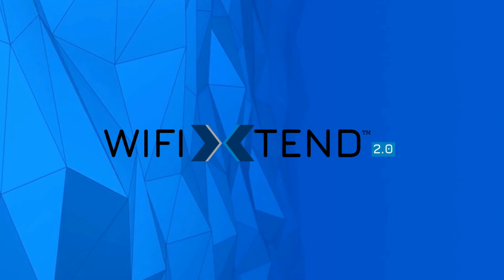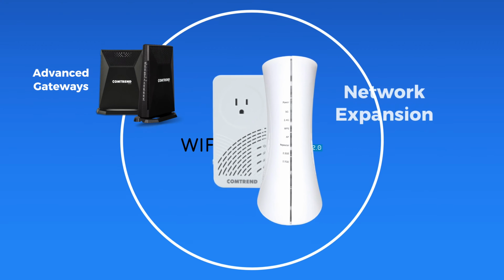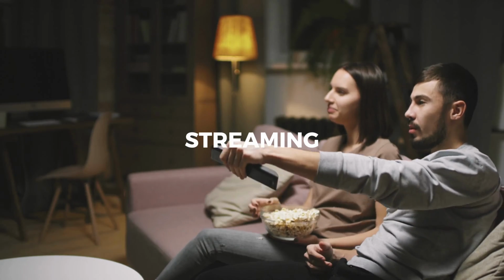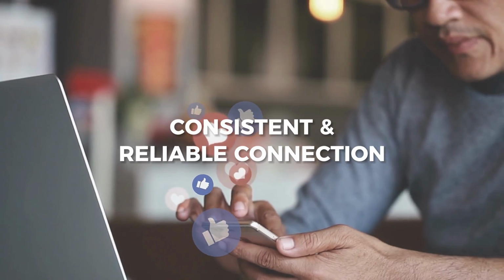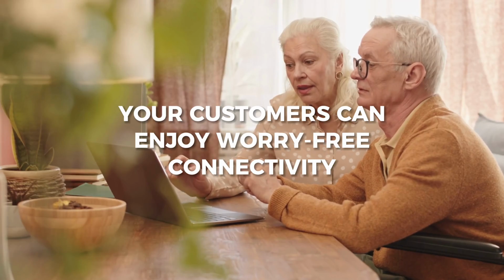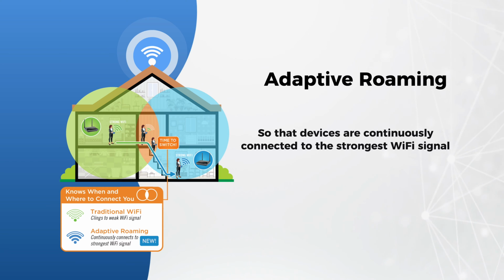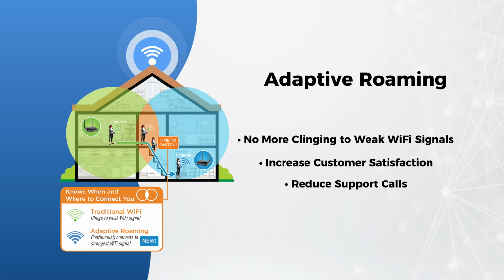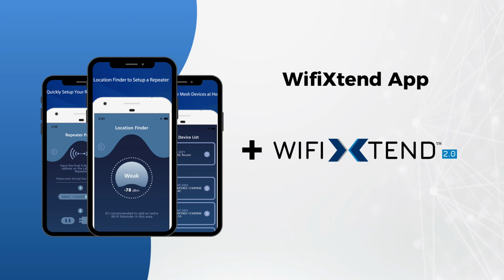WIFIXTEND2.0 Overview | Comtrend Mesh-Enhanced Solution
Introducing Comtrend's WifiXtend 2.0 Mesh-Enhanced Solution.

This solution consists of advanced Gateways, easy-to-install Network Expansion (Powerline or WiFi Extenders), powerful software, and an intuitive Mobile App. Together, it delivers seamless whole-home connectivity for streaming, working, and staying connected to what matters most. And with consistent and reliable connection, even the most challenging parts of homes, your customers can enjoy worry-free connectivity.